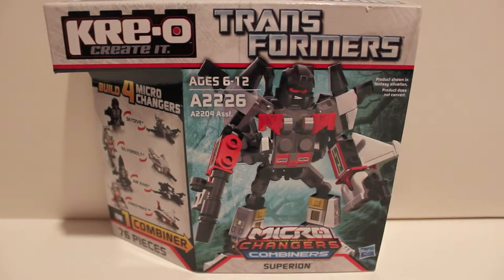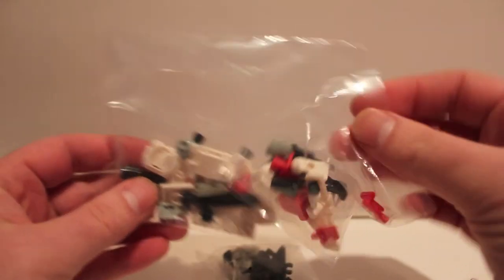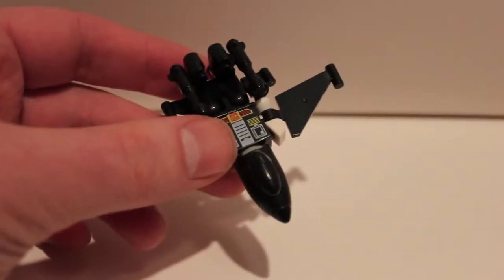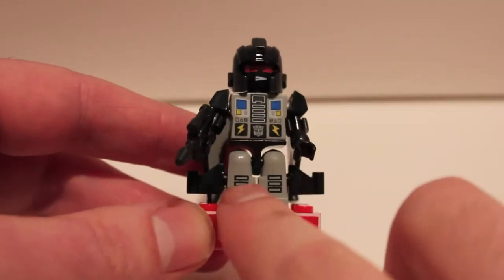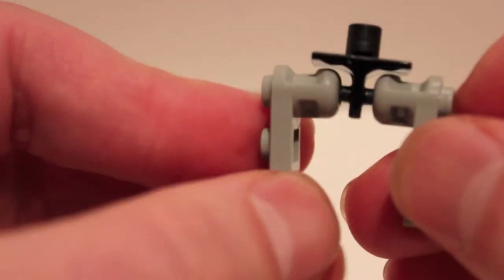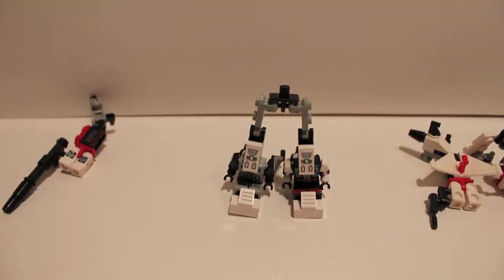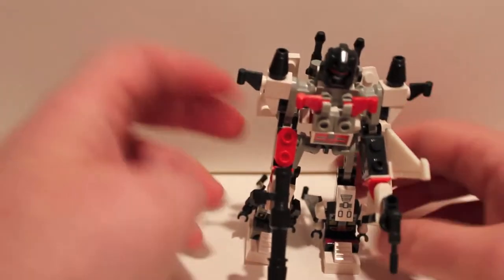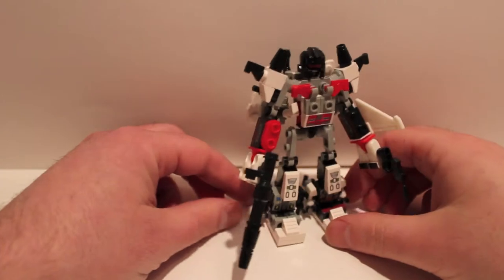Transformers Review Kreo Combiner Superion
This guy is the third kit I've build of the Kreo combiners and I figured I'd do it on camera for you guys.  They are all pretty cool, he may be the weakest of the lot but he's still pretty neat.